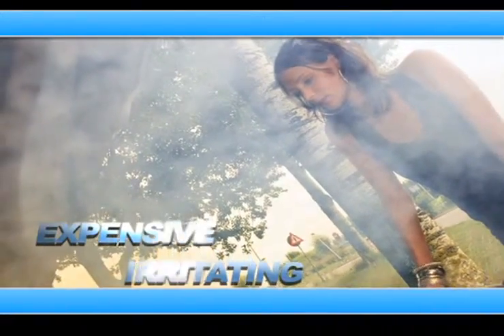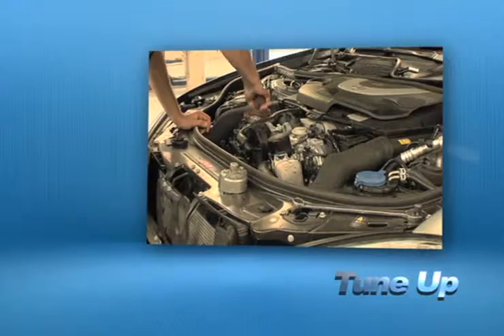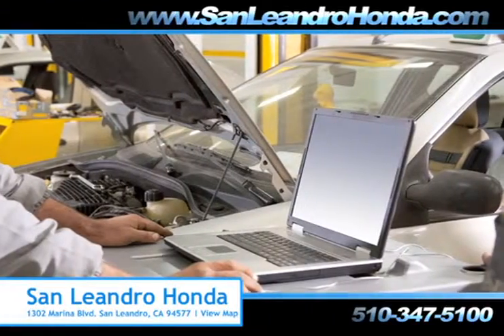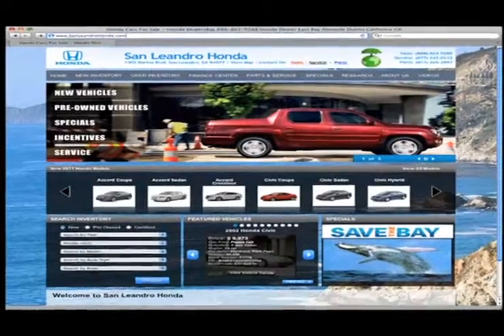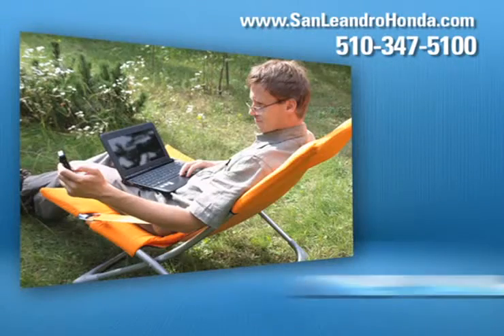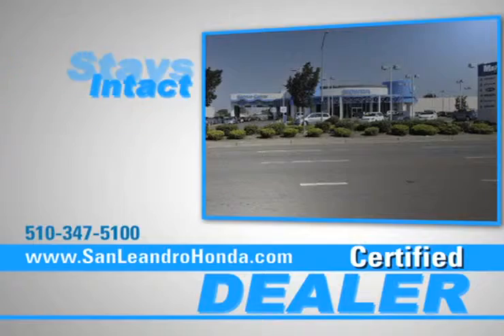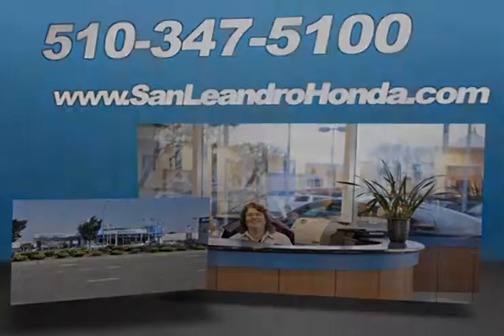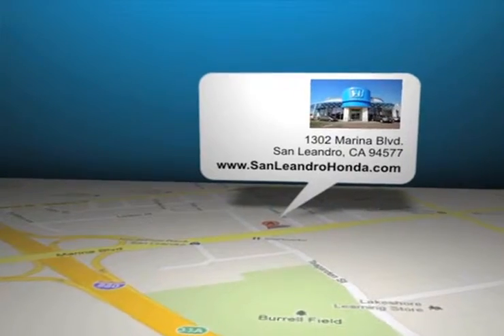Honda Repairs - Oakland, CA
If you are looking for a high quality foreign and domestic service shop in San Leandro, CA or near Hayward, CA come to San Leandro Honda. San Leandro Honda specializes in local Honda auto repair. Come to your local Honda service station at 1302 Marina Blvd.